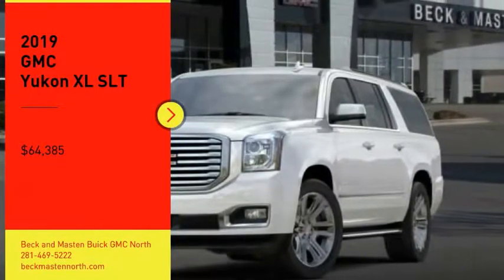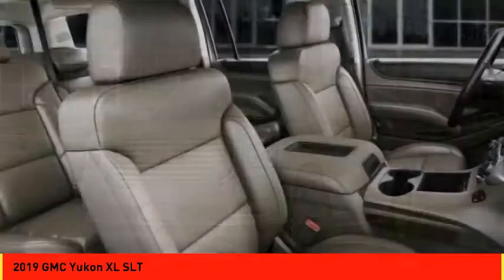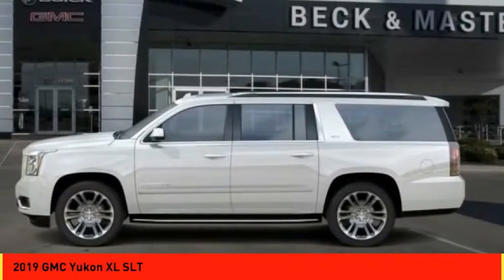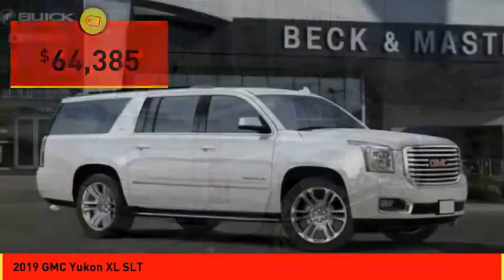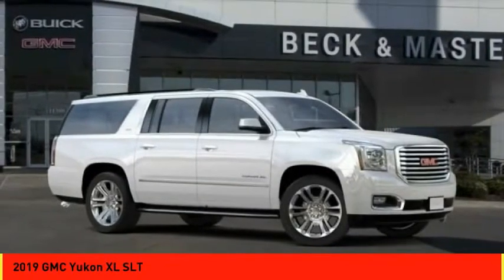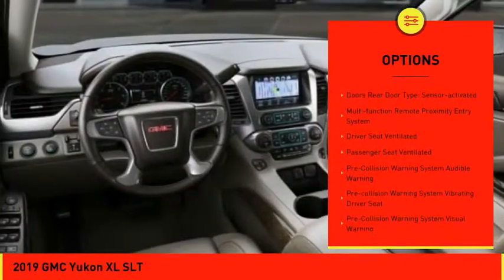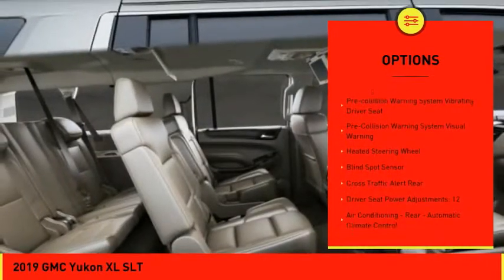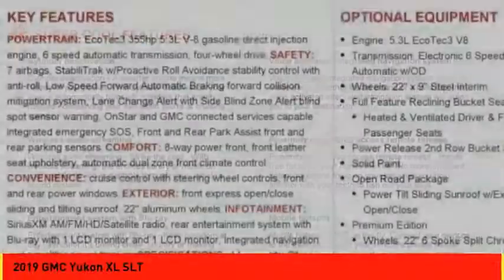2019 GMC Yukon XL Houston TX R173236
2019 GMC Yukon XL SLT

It comes with a 5.3 liter 8 Cylinder engine.  This one's available at the low price of $64,385.  The exterior is a sleek white frost tricoat.  Interested? Don't let it slip away! Call today for a test drive.